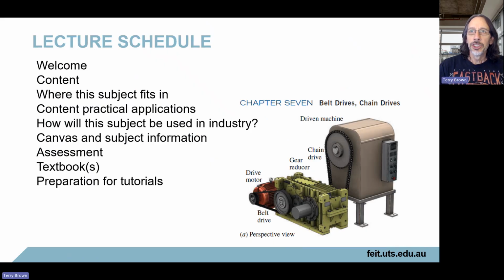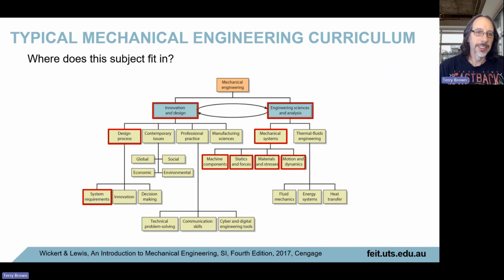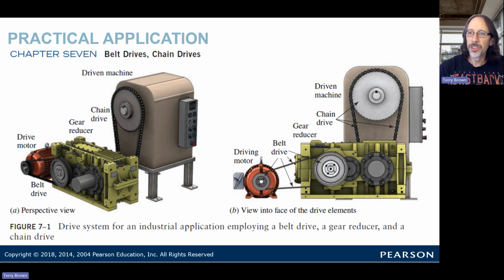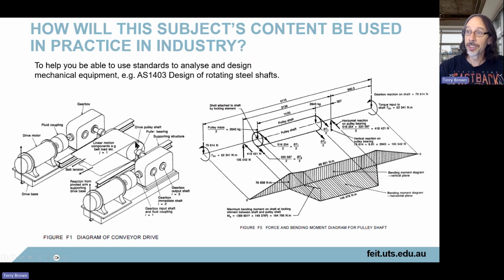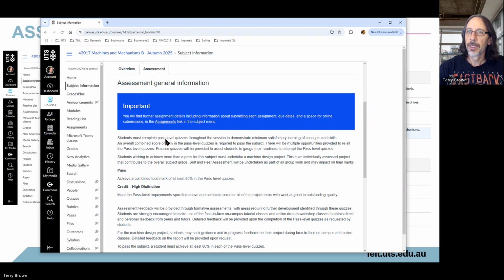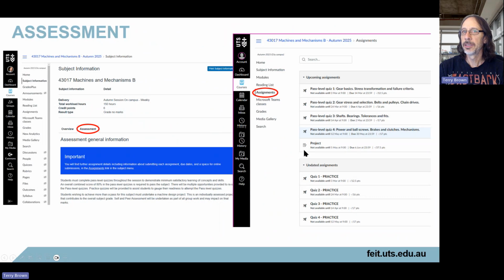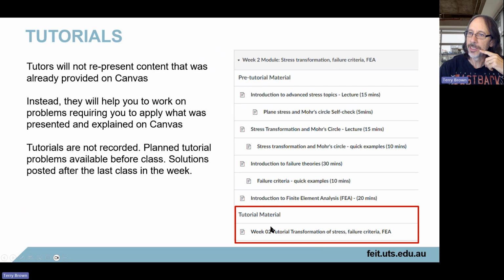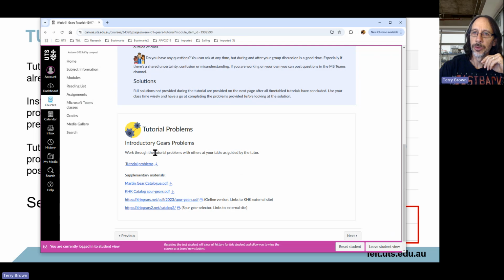MandMB Week 1 intro 20250211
Week 1 intro video for the subject 43017 Machines and Mechanisms B

0:00 Welcome
1:31 Lecture Schedule
1:58 Subject Content
3:42 Where this subject fits in
7:12 Practical applications
12:11 How the subject's content is used in industry
14:20 Subject Information
16:30 Assessment
20:32 Textbooks
23:02 Preparation for tutorials